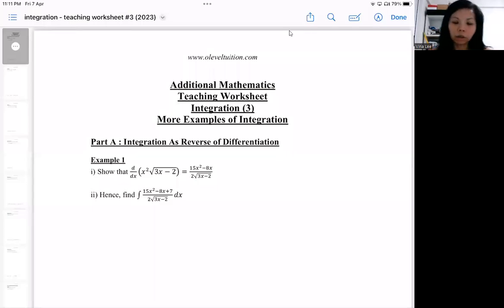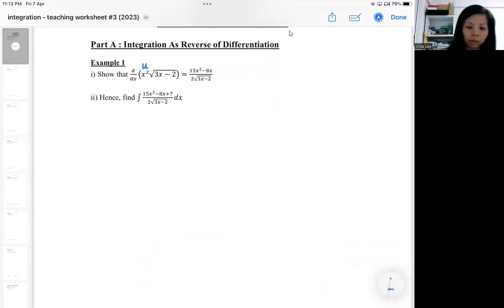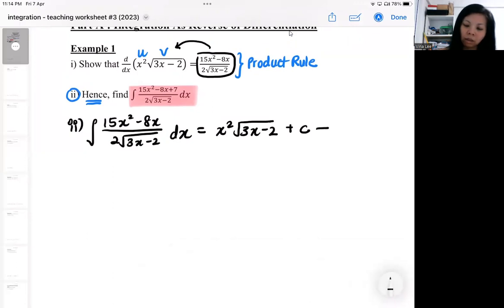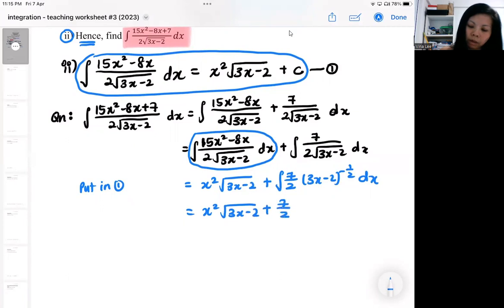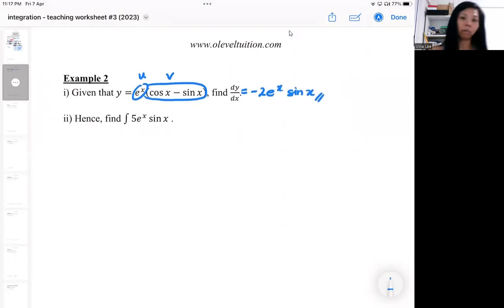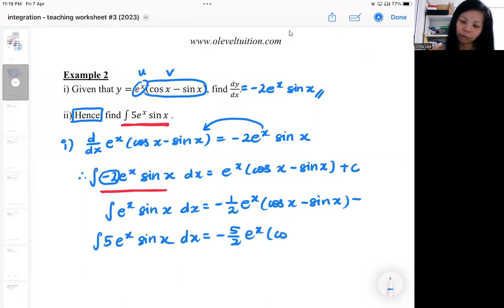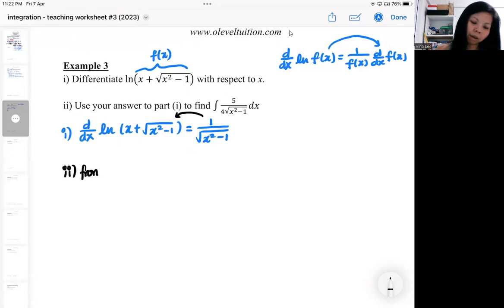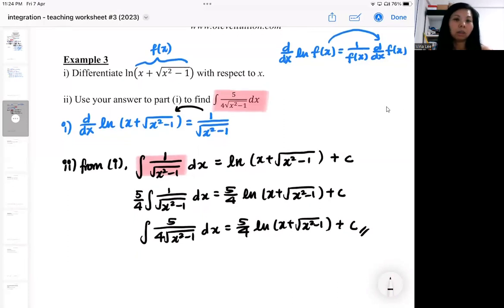integration 2023 tw#3 example 1 3 integration as reverse of differentiation